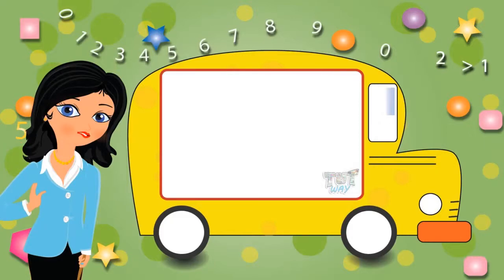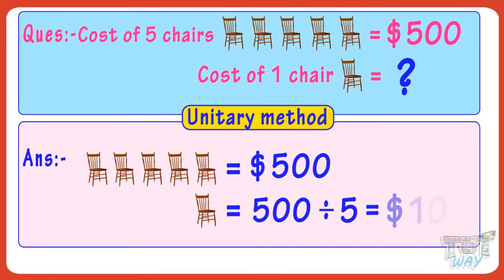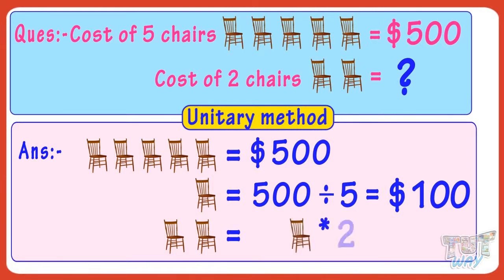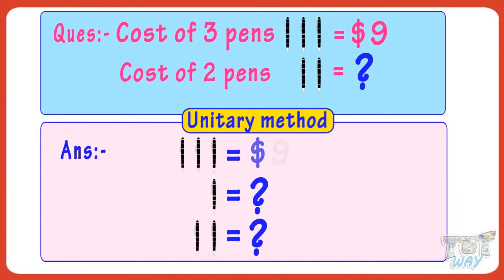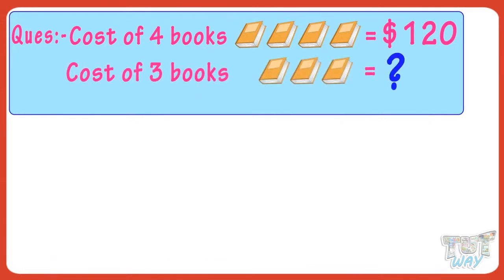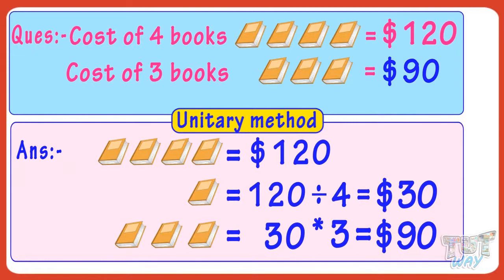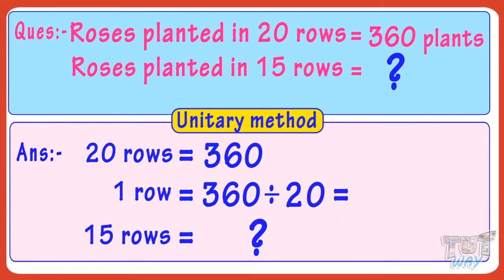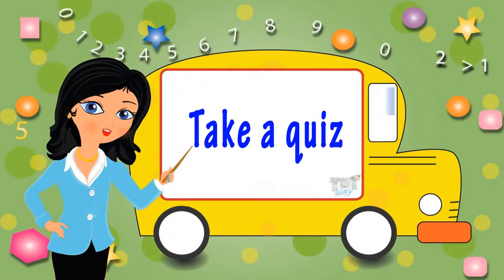What is the unitary method? | Math | Grade-4,5 | Tutway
This video explains:
What is the unitary method?
How to use the unitary method?
When to use the unitary method?
Examples of questions solved with the unitary method?